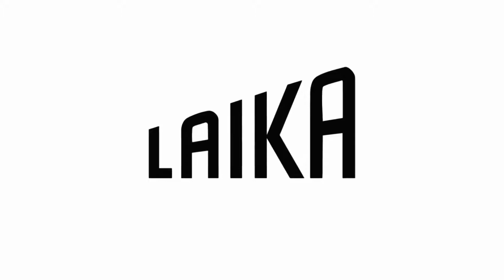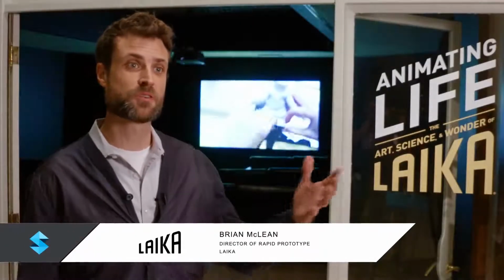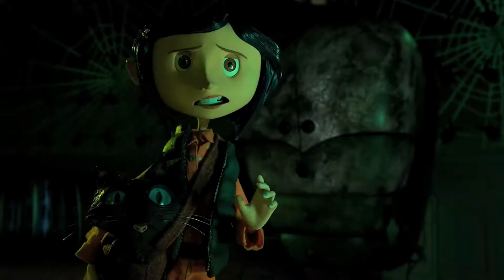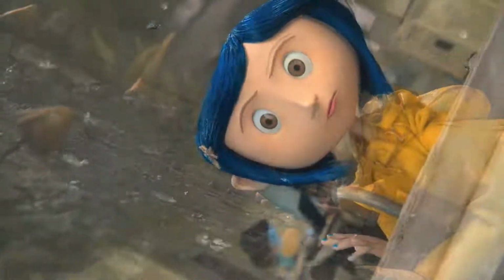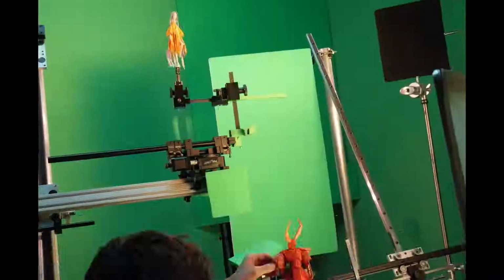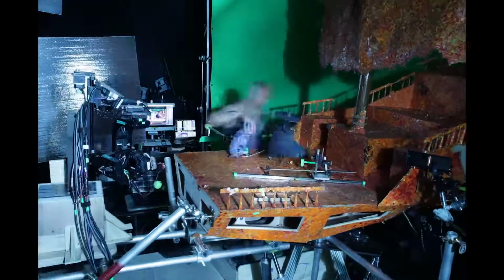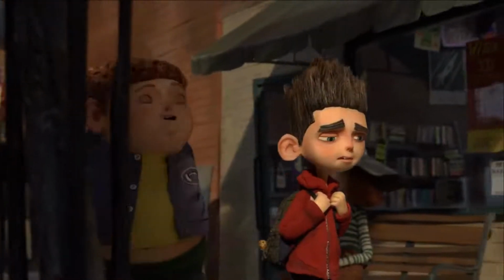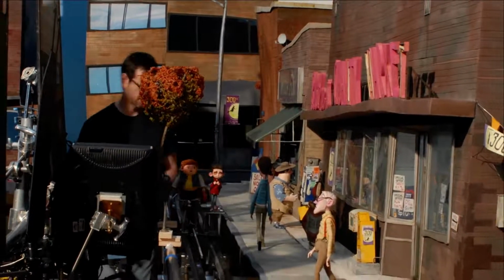萊卡定格動畫的彩色3D列印應用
萊卡工作室選用Stratasys 3D列印機彩色3D列印應用，定格動畫融合3D列印技術製作3D列印模型，動畫角色逼真有生命力，成功開啟3D列印電影應用。